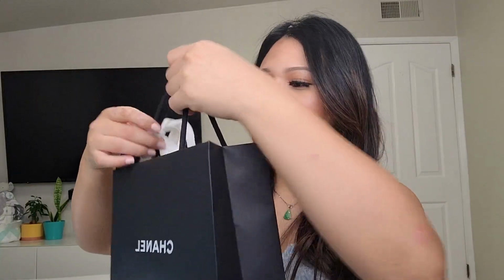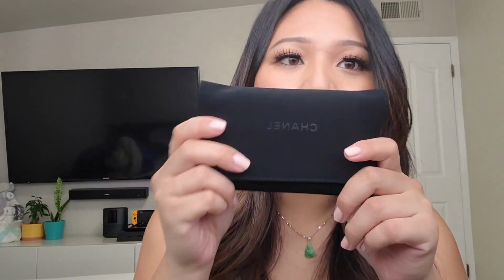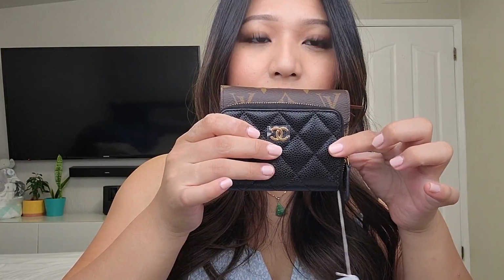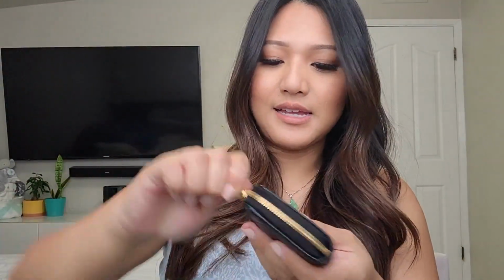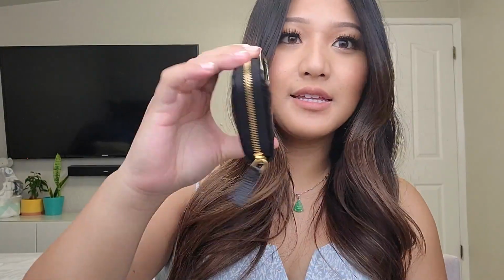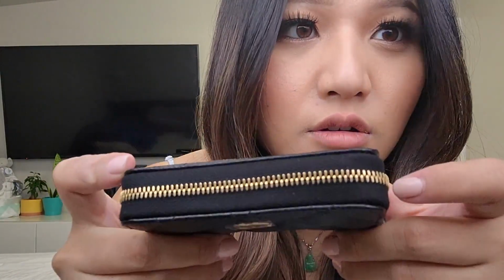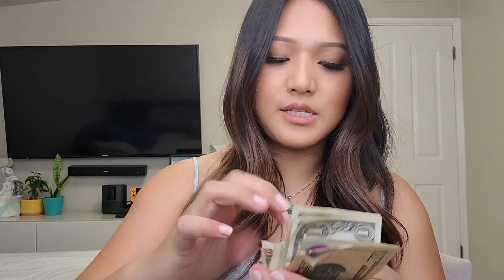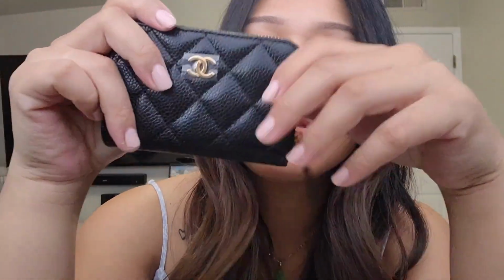CHANEL UNBOXING l Chanel Zipped Coin PURSE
Hi Lovelies! I'm back with an unboxing. My computer took so long to process these clips so there is a delay in uploads. Next video, I will choose a giveaway winner for my previous cash stuffing video.

In this video, I unbox my first Chanel SLG (small leather good) and give you my first impression. Also, I compare my victorine wallet with the zipped coin purse. I love my purchase so much!

Comment down your dream bag since I tell you mine! :)